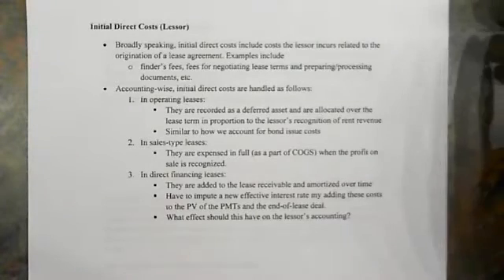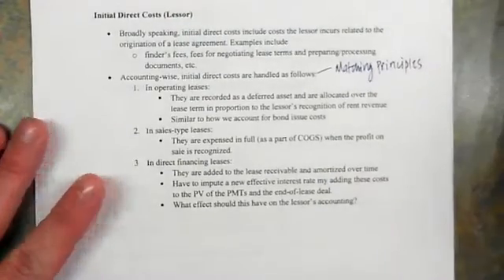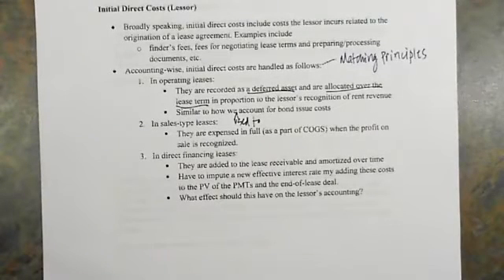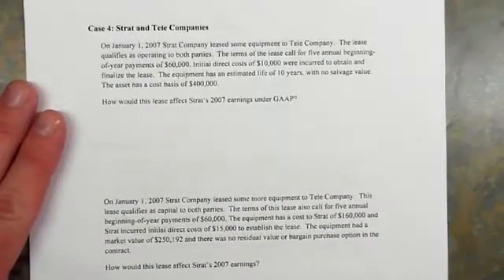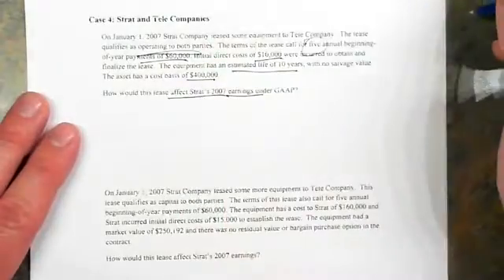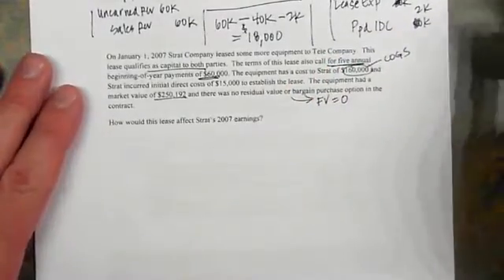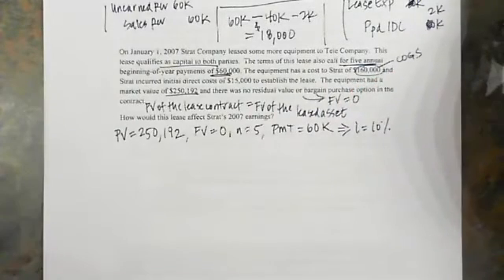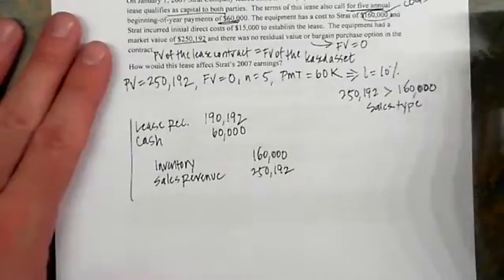Module 5.3: Accounting for Leases, Initial Direct Costs and Third-Party Guarantees